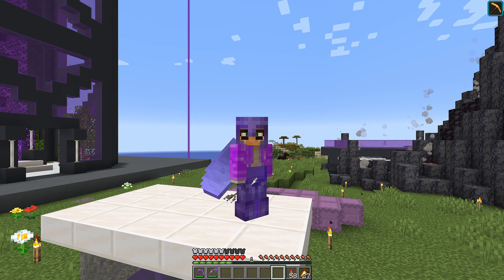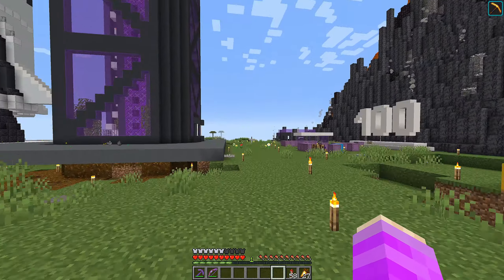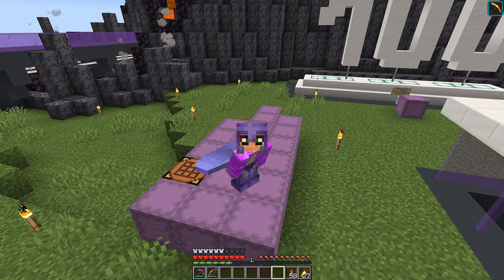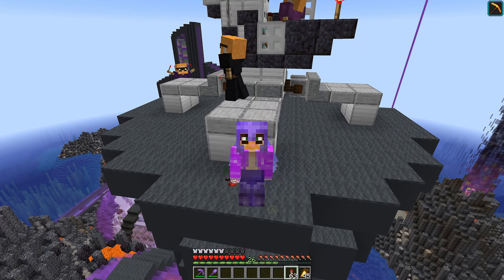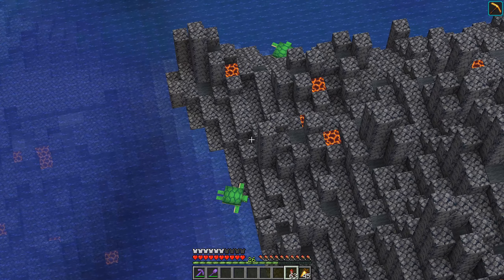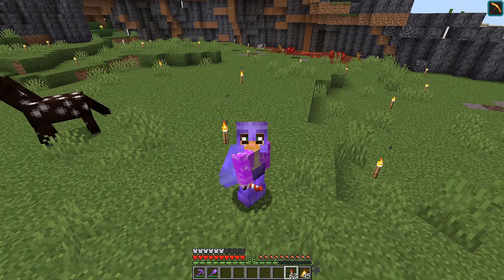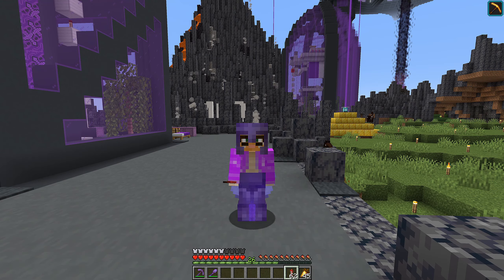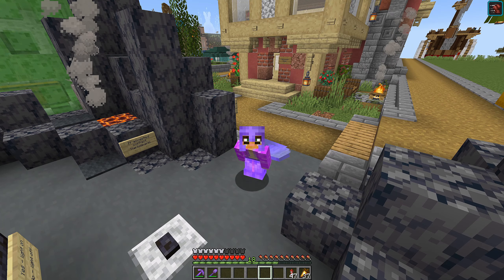NeverCraft SMP S1-E31: Ticket for the Rocket Flight (Minecraft 1.16.2 Let's Play)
Today we continue to work on our island and make huge progress. And we build a ticket machine for the other players to apply for a slot on the rocket to leave season 1.

Intro/Outro and timelapse (the long one) music created by me